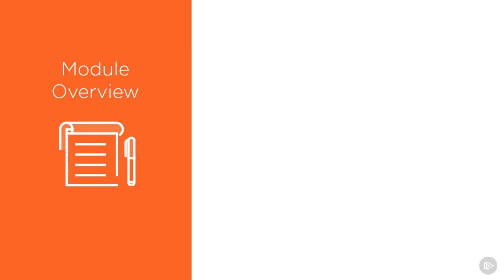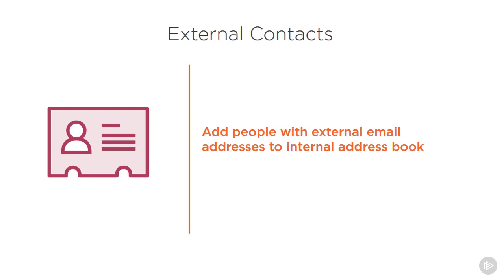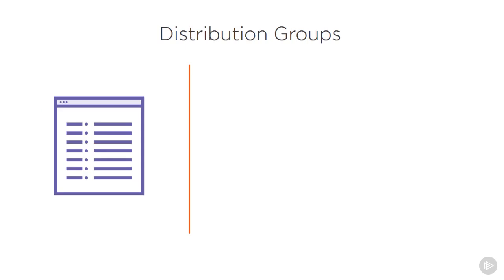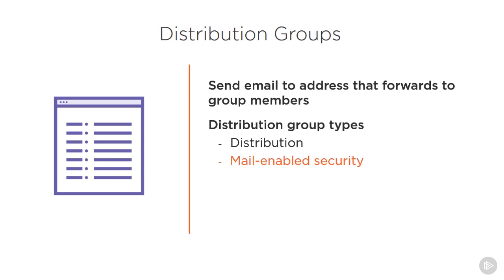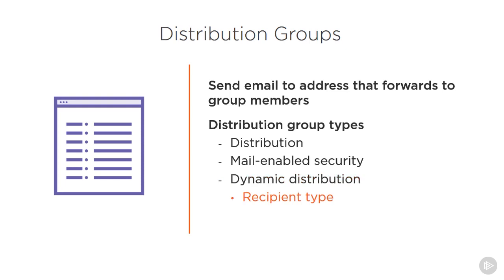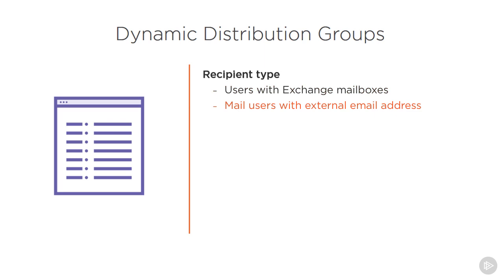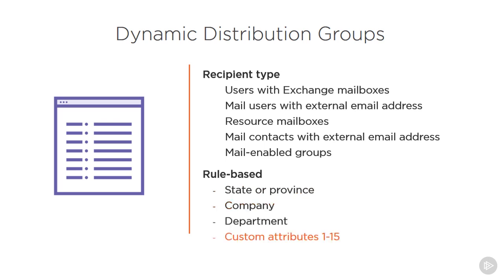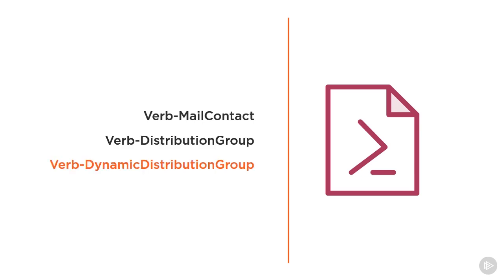18 Introduce and Describe External Contacts and Distribution Groups